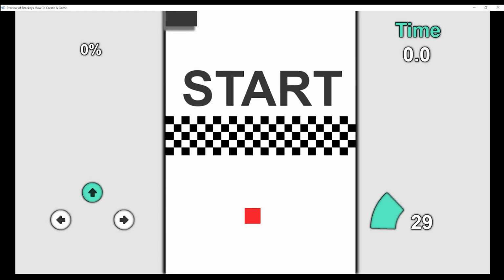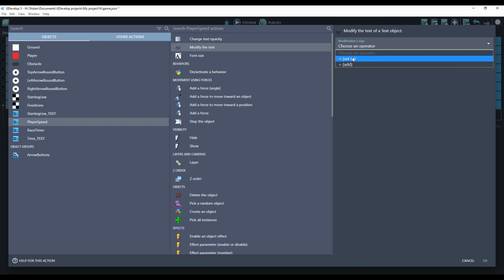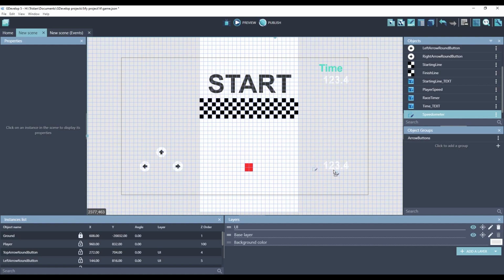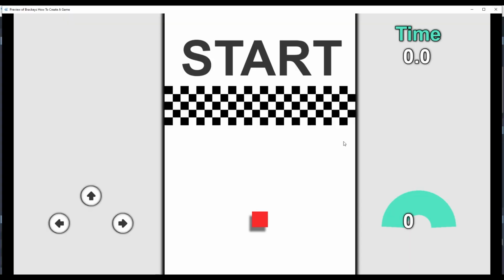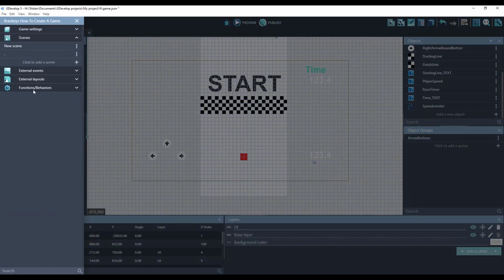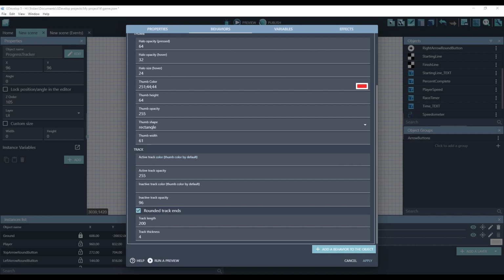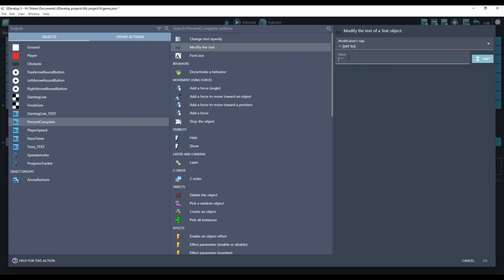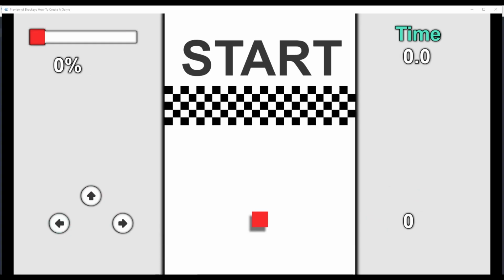How To Make A Game with GDevelop - UI Hacks (E08)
Learn how to create a speedometer and progress tracker using shape painter objects that provide visual cues to the player.

In 2017, the popular game dev channel Brackeys created a series of tutorials on how to create a video game using the Unity game engine.  I really enjoyed those videos so I am remaking them using GDevelop, a 2D open-source game engine.

Timeline:
0:00 Intro
0:37 Find the player's speed
3:11 Draw the speedometer
7:28 Add draggable slider
9:51 Calculate percent complete
11:42 Using the "clamp" function
12:40 Animate the progress tracker
13:27 Closing

GDevelop is an open-source game engine started in 2008 by Florian Rival with the goal of making game development accessible to everyone.  GDevelop does not require any knowledge of coding and it also provides a very simple process to export games for all major desktop and mobile operating systems.